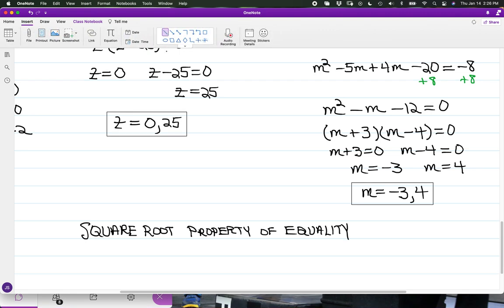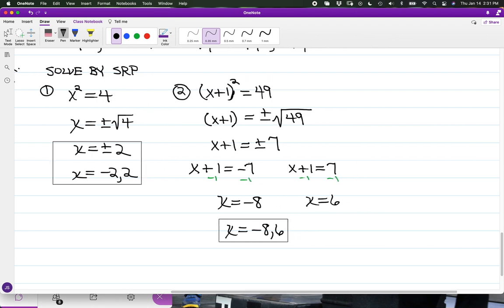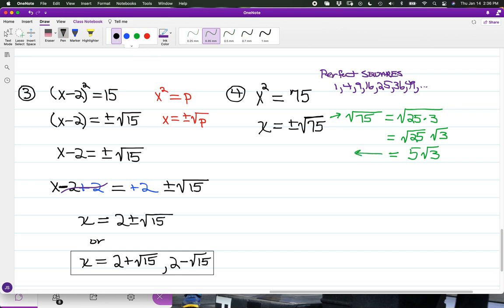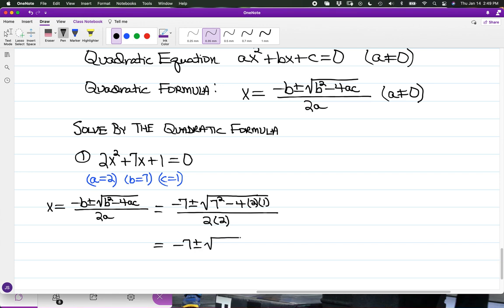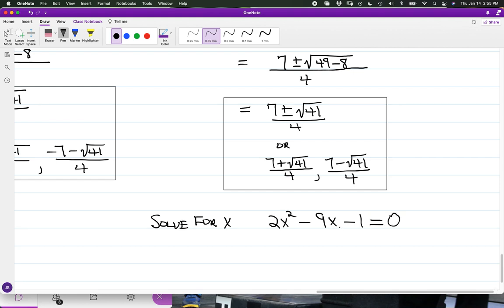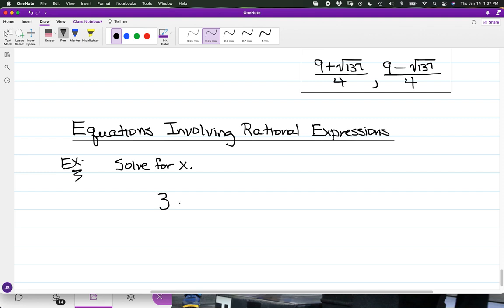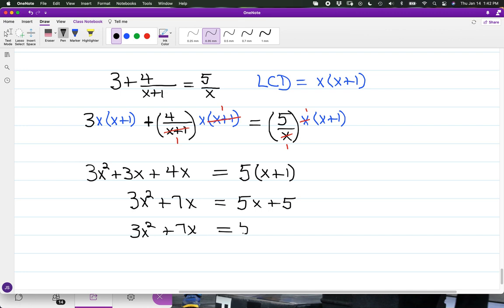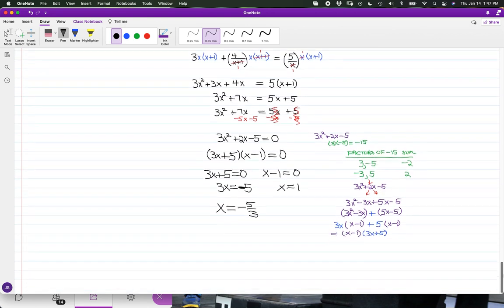SQUARE ROOT PROPERTY OF EQUALITY, QUADRATIC FORMULA, RATIONAL EQUATIONS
MAT 171 lesson on the following concepts: SQUARE ROOT PROPERTY OF EQUALITY, QUADRATIC FORMULA, and RATIONAL EQUATIONS